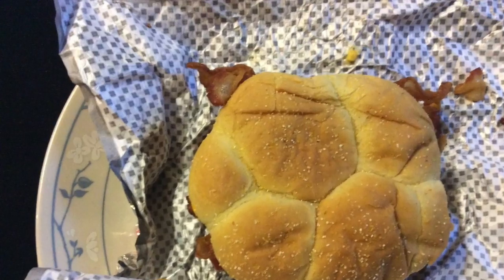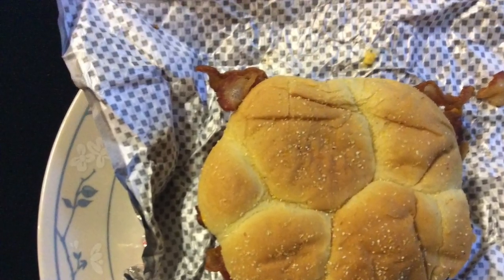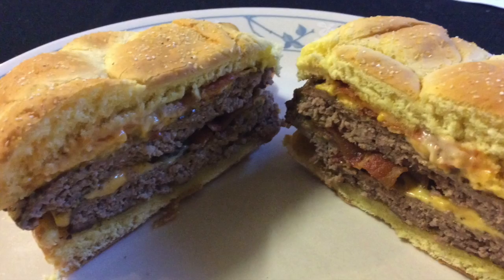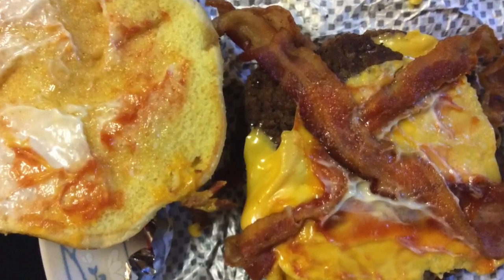Checkers / Rally's BaconZilla Double Bacon Cheeseburger Review-Fifth Day of Christmas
On the fifth day of Christmas my true love gave to me…Five, Golden Rally’s BaconZilla Sandwiches!  Hello Heard!  Today we see if Tokyo can once again be safe by tasting Rally’s BaconZilla Sandwich!

Leave us comments and tell us what you think.